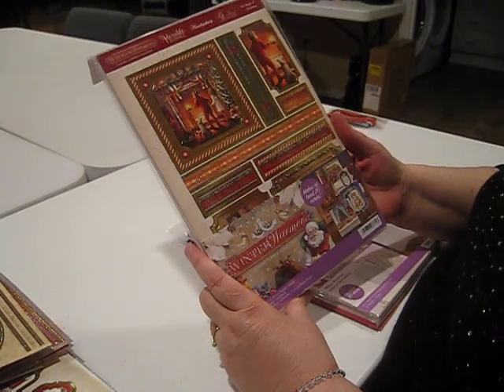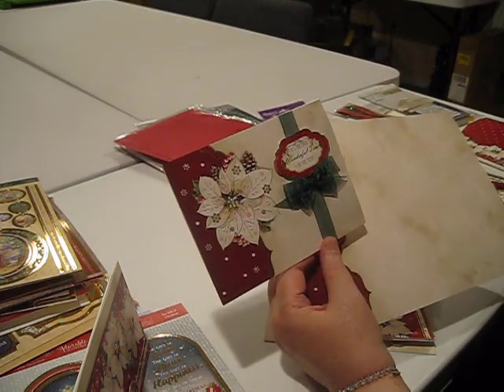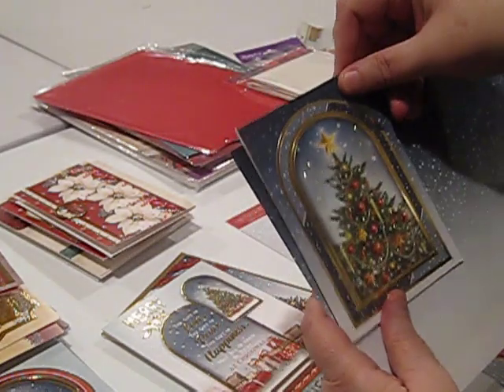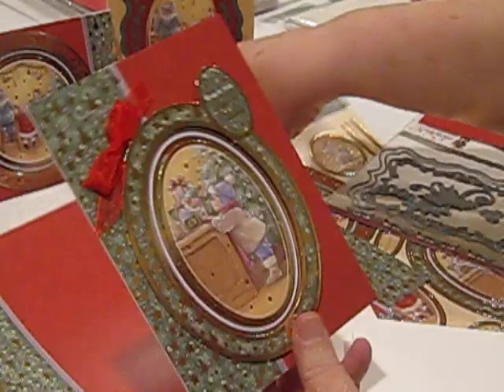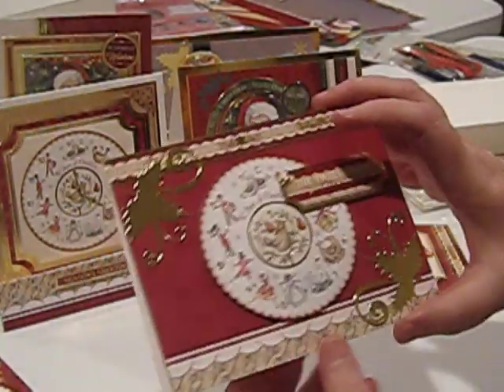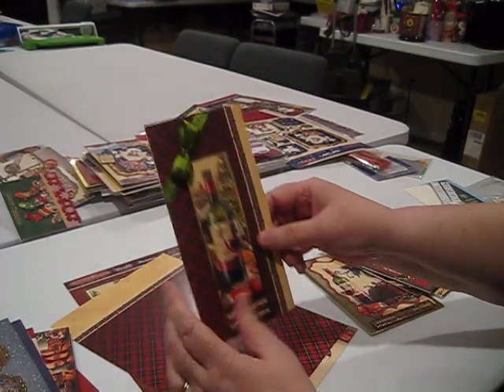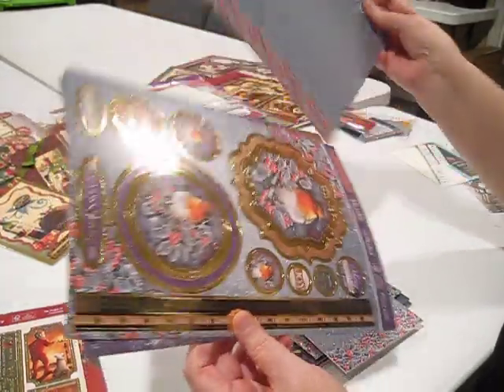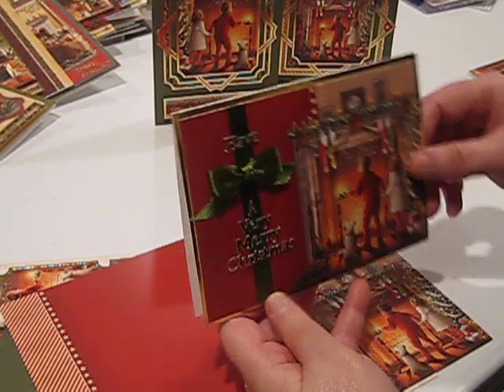Double the Number of Beautiful Cards You Can Make From the Hunkydory Winter Warmers Luxury Card Kit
Hunkydory Winter Warmers Christmas Card Kit features 10 different topper sets and Hunkydory says they will make at least 20 Cards. Watch along with Debbie as she shows you how to get twice as many cards by using your own cards and envelopes and cutting the cardstock to face the blank cards. Debbie will also show you how cutting dies can transform your cards and take them to the next level!